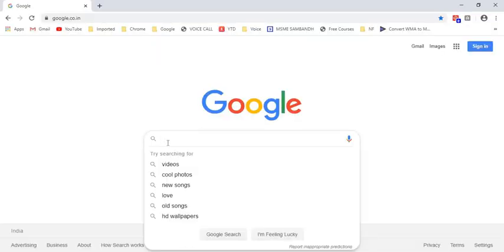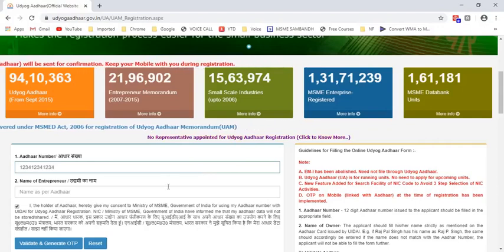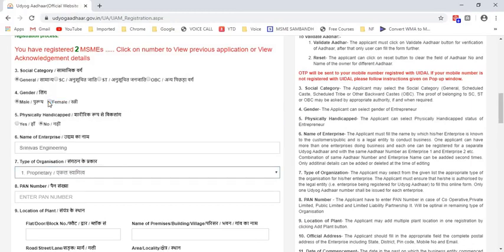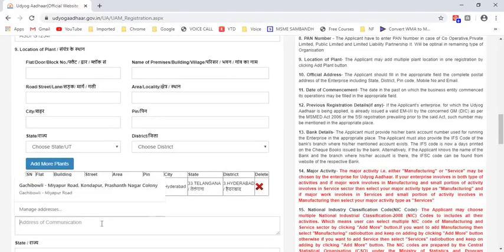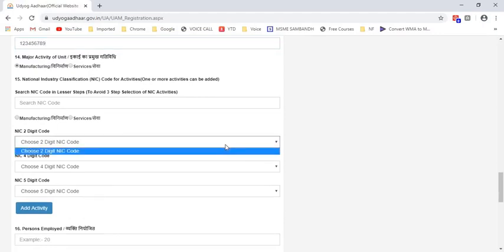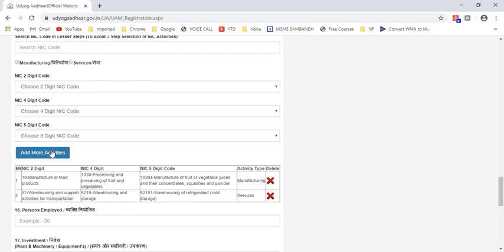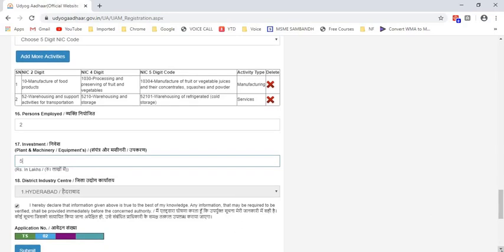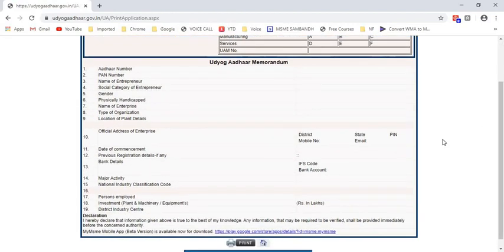How to get Msme Registration Free - Udyog Aadhaar Registration Easy & Simple - Step by Step Process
Udyog Aadhaar Registration or Msme Registration a simple and practical step by step process. Live registration video from Msme World.
Udyog Aadhaar Registration is FREE and you need not pay money to any consultant. Keep your AAdhaar Number, Pan Number, Bank Account Details before starting to register.
First watch this video completely and then register.
Msme World is a registered society supporting Small and Medium Businesses.